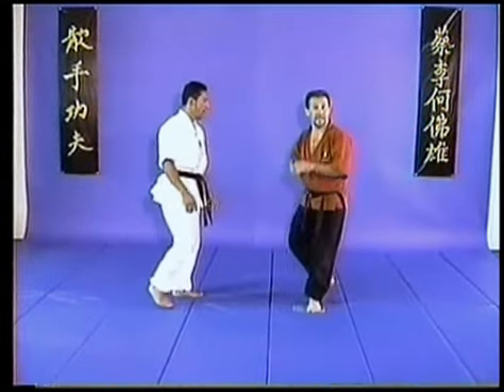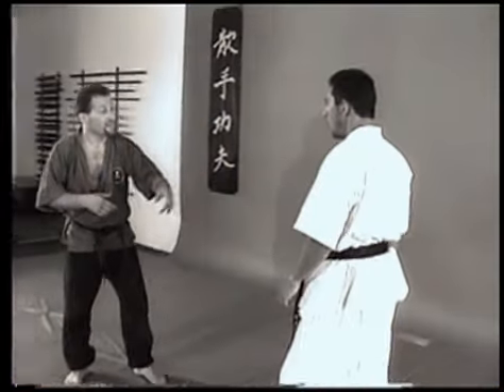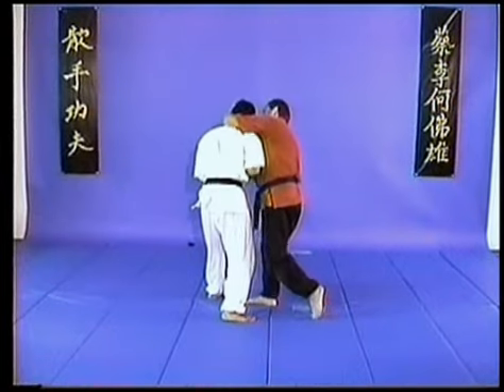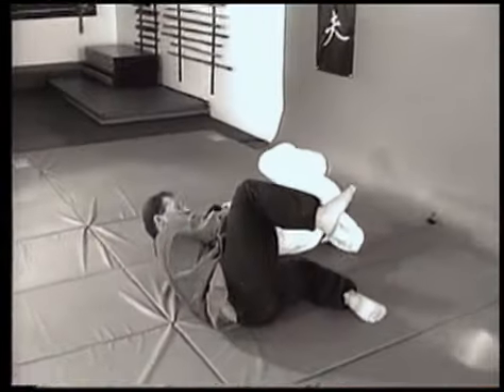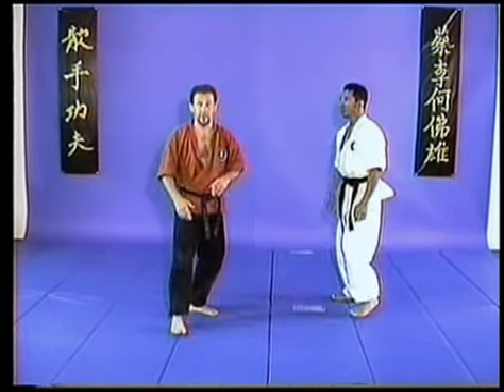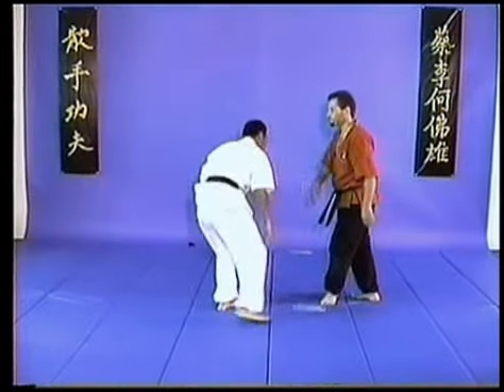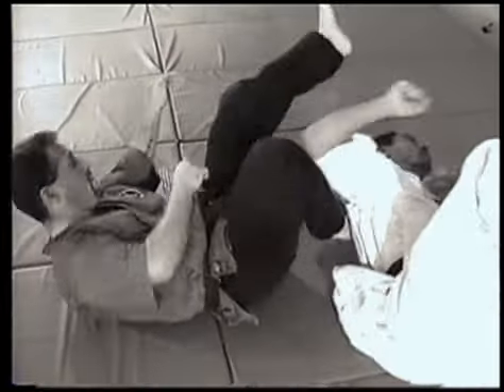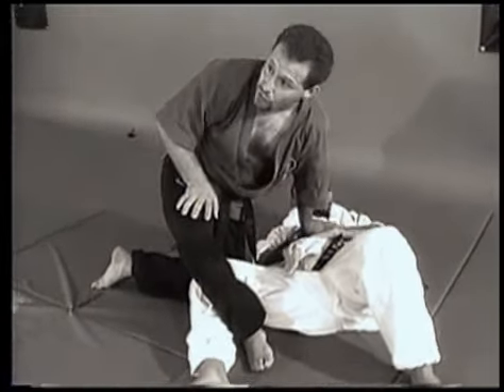Kung Fu Leverage Counters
A younger version of myself from the original Vigil/Hopkins video set demonstrating some counters to common wrist locks.